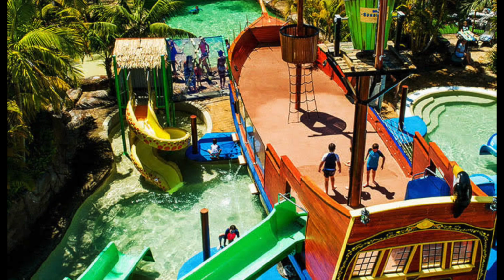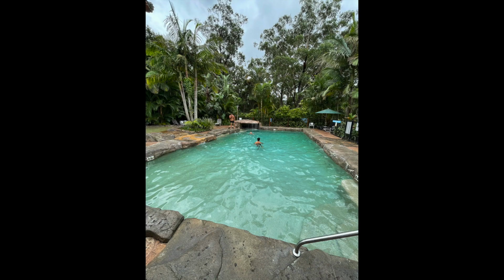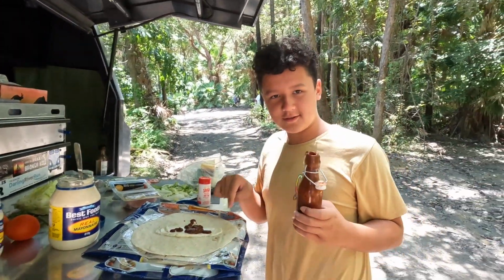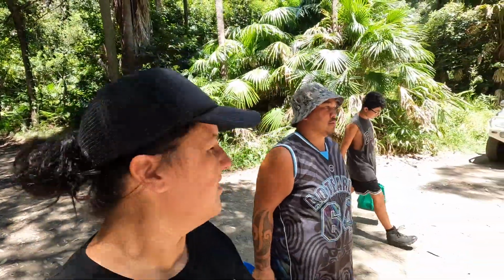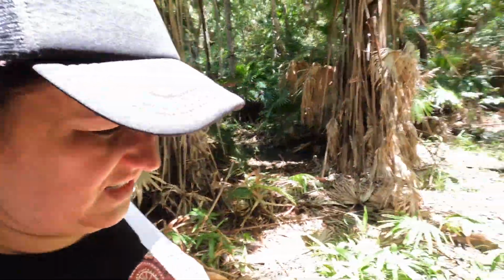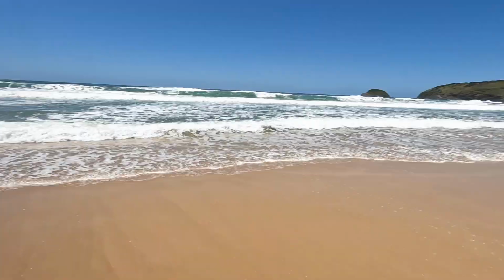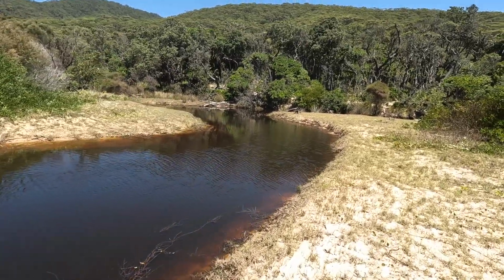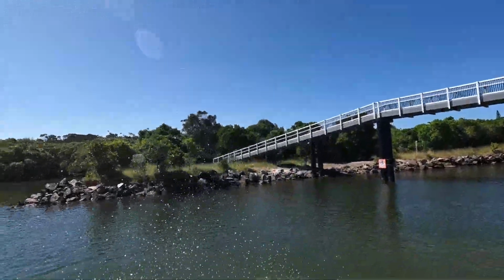Episode 8 South West Rocks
So much to see in this neck of the woods! Hat Head National Park, snorkelling, beach days, bridge jumping and all the rest!